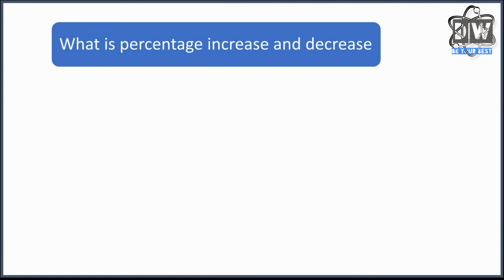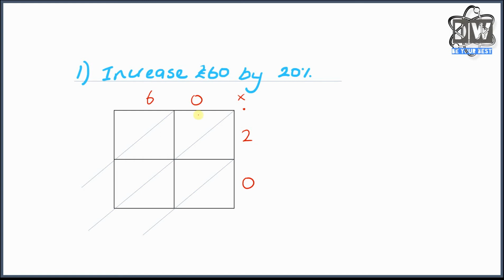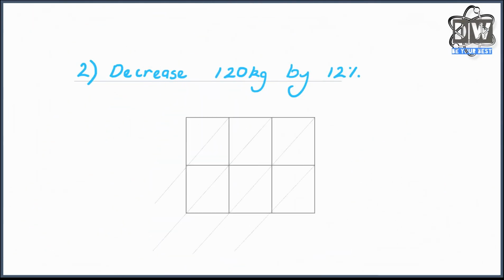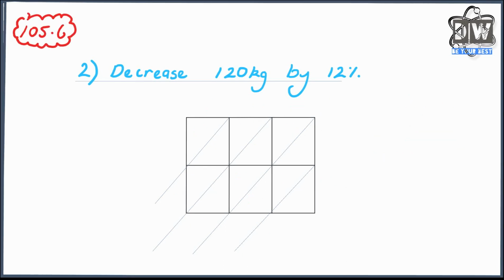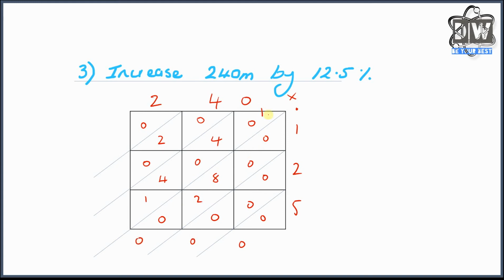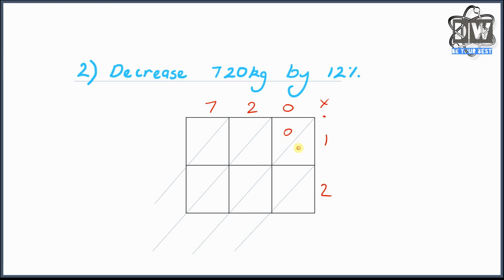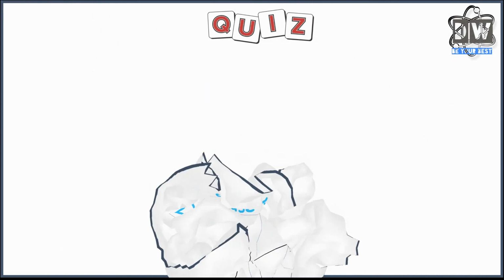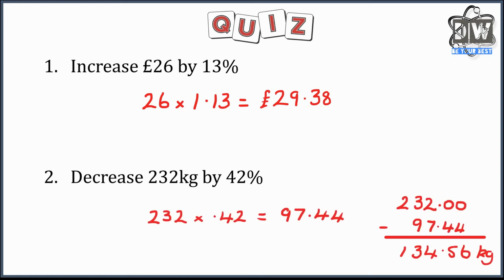Percentage Increase and Decrease